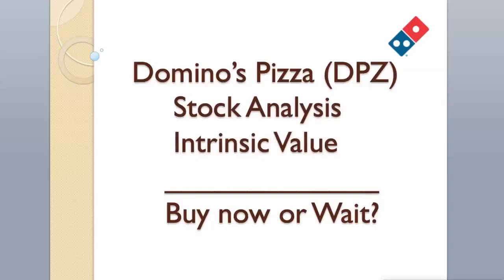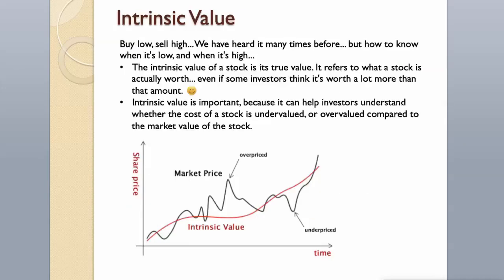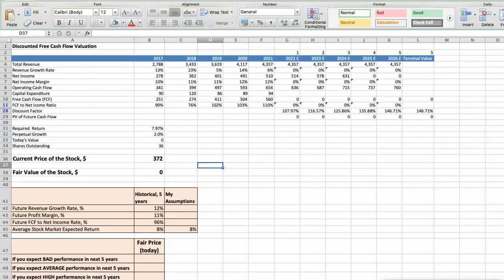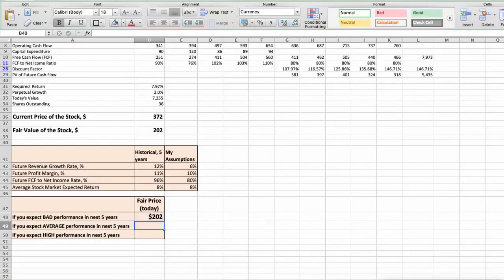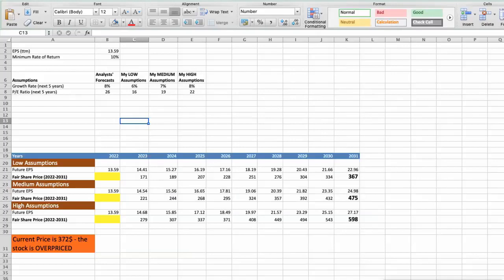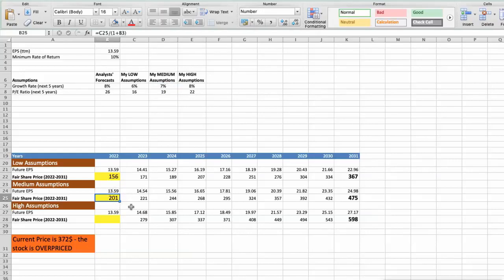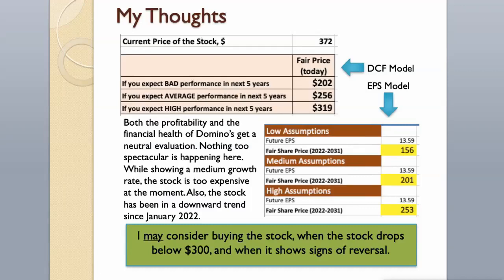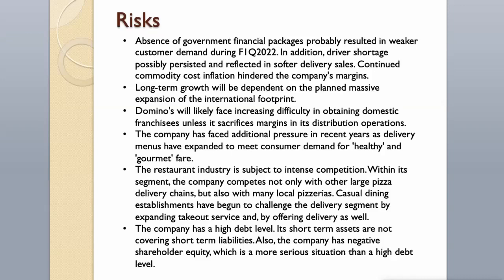Domino's Pizza (DPZ) Stock Analysis and Intrinsic Value | Buy Now or Wait?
Domino's Pizza (DPZ) Stock Analysis. This video will provide an updated analysis of Domino's business, technical analysis and 2 different valuations of the stock using Discounted Cash Flow (DCF) model and EPS multiples model. The intrinsic value of a stock is its true value (fair price). In this video we will also assess the main strengths and risks of the company, as well as Wall Street's predictions and forecast for 2022.

Domino’s Pizza is one of the largest pizza companies in the world. Domino's is primarily a franchise operation that derives revenue from fees and the sale of materials to franchisees. The company has operations in 80 countries. Domino's has effectively integrated its home delivery, customer loyalty, and digital operations, which in turn has resulted in substantial same store sales growth in recent years. Domino's Pizza competitors include Starbucks, McDonald's, Pizza Hut, Little Caesar's, Yum! Brands, Subway, Burger King and Zume Pizza.